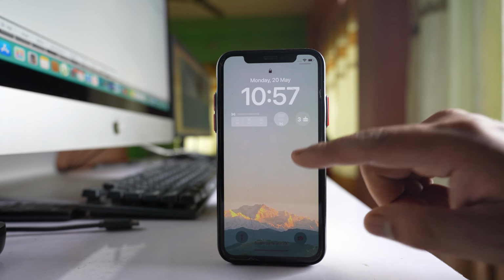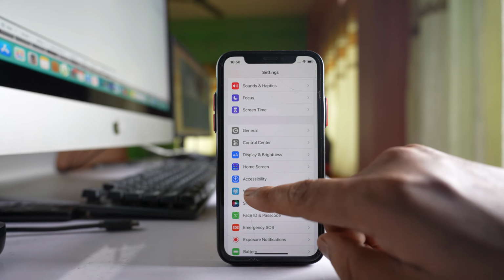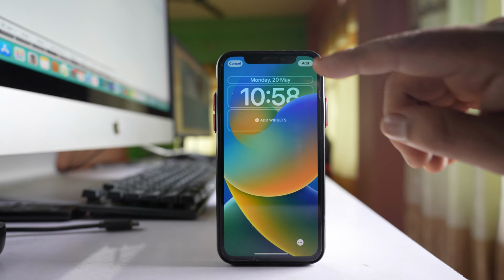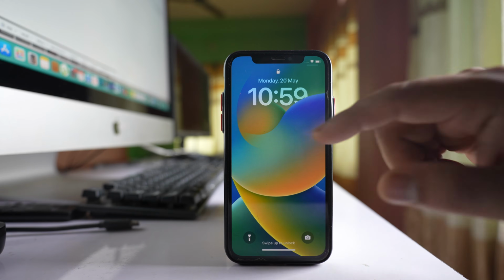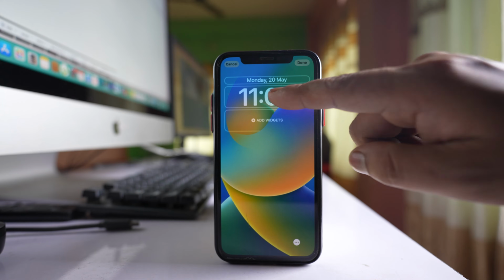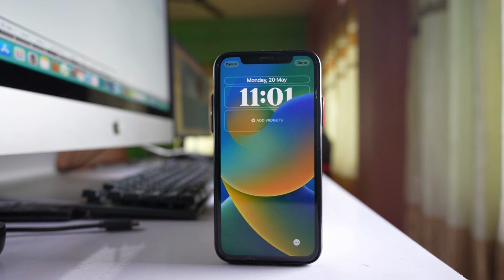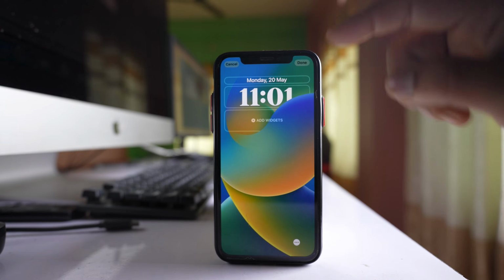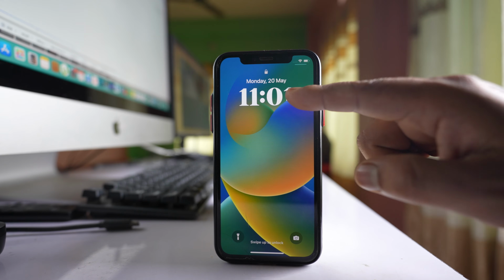Time on iPhone screen is faded. How to make it brighter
This video also answers some of the queries such as:
Why has my clock faded on iPhone
Why the clock on my iPhone is dim
Why is my clock greyed out on iPhone
How do I make my clock on my iPhone brighter
How to make the time brighter on iPhone lock screen
Why is the time on my iPhone lock screen transparent

If the time on the iPhone screen is faded and is not clear then there are few things that you can do the first thing that you can do is you can change the wallpaper. So what you do is go to settings. Go to this option wallpaper and select this option Add New Wallpaper and from here select that wallpaper which has more contrast and then select Add. Select this option set as wallpaper paper. Once you do it close this one. Let me close this screen and open it and check if the date and time is more clear this time or not. The other thing that you can do is you can also change the font color and size for this date and time. So when you are in this lock screen then tap and hold on the lock screen for some time. After that select this option customize. Select lock screen. Tap on this clock here and from here you can change the font of the clock. Also if you want you can change the color. So once you have changed the font color and then the font type. Select this option Done and then you can tap anywhere here. Now check this time if the clock appears more brighter or not. Also the other thing that we can do is open the control center maximize the light and once it's maximum what you do is restart your phone and check if the clock on the lock screen looks brighter this time or not.